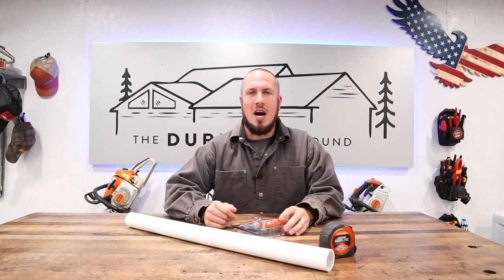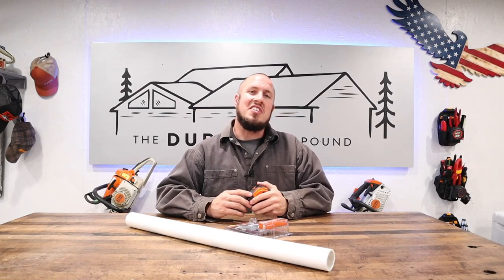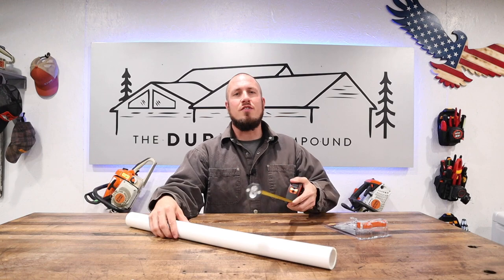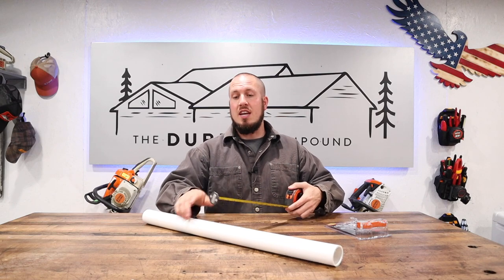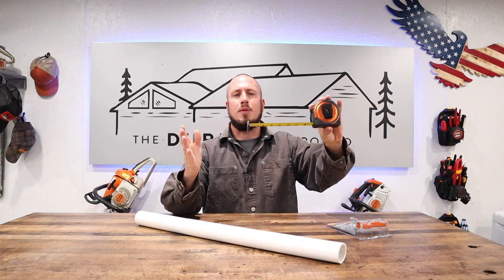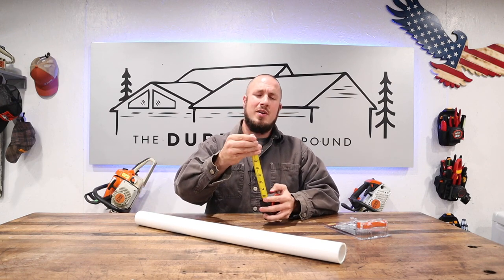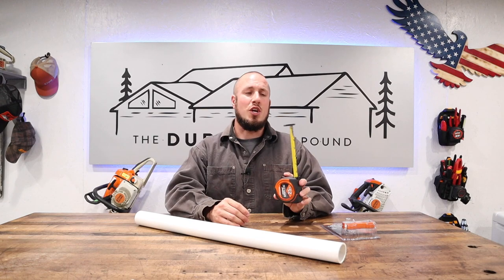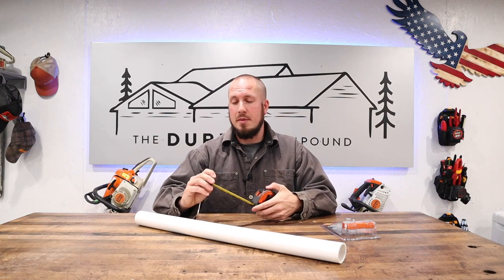Swanson Gripline Tape Measure - A Big Let Down